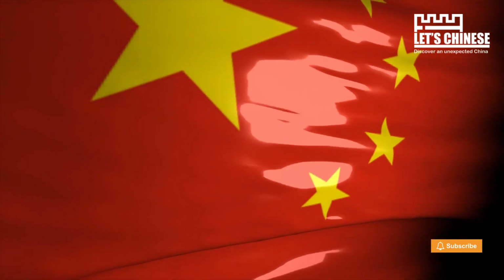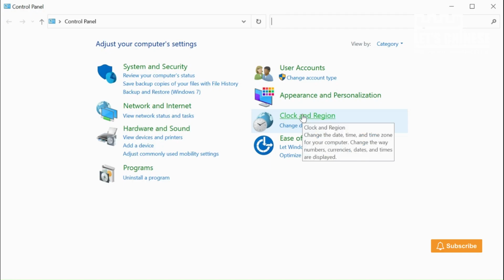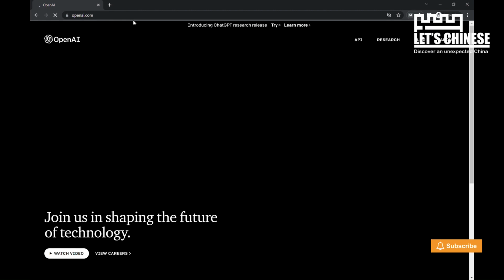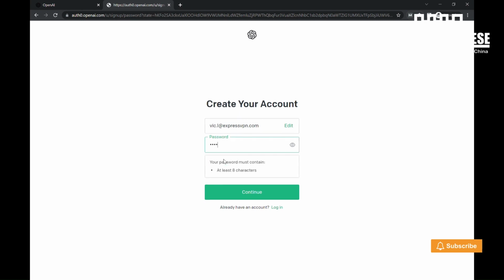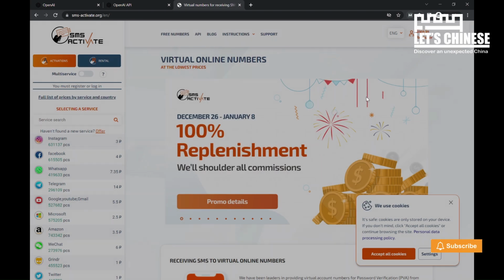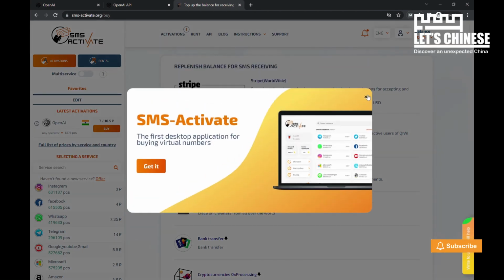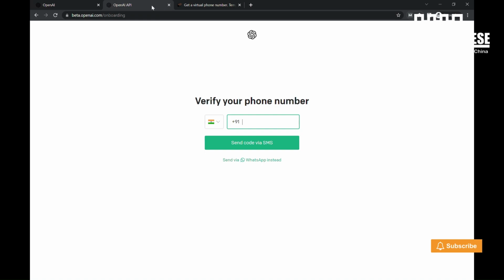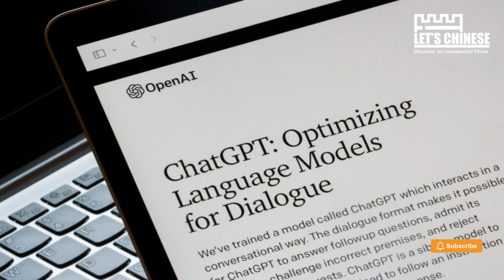How to use ChatGPT in China? | Let's Chinese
ChatGPT is a Language Model for Optimizing Conversation, it is a type of language model developed by OpenAI. It is a neural network-based machine learning model that is trained on a large dataset of text and is able to generate human-like text by predicting the next word in a sequence based on the context of the words that come before it.

Produced by: Vic Lau
Editorial Support: Vic Lau

About Let’s Chinese: This is about letting you know what China looks like nowadays. Hope you can discover a totally unexpected China.